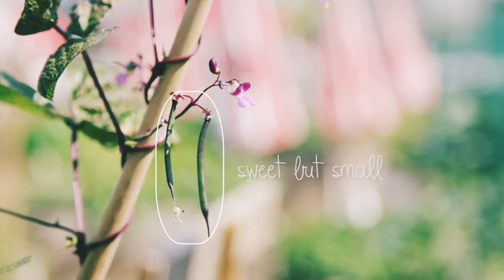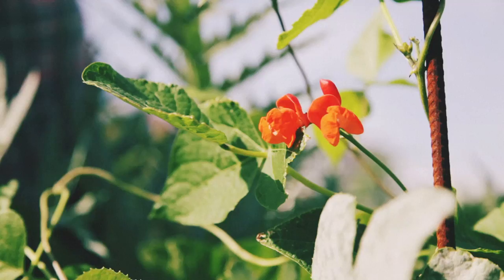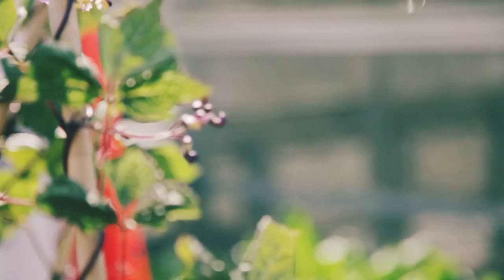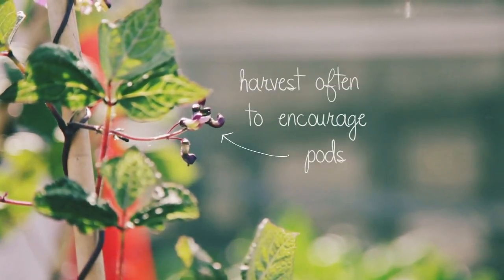Harvesting Beans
Beans and peas are best when small and frequent harvesting will encourage more growth.